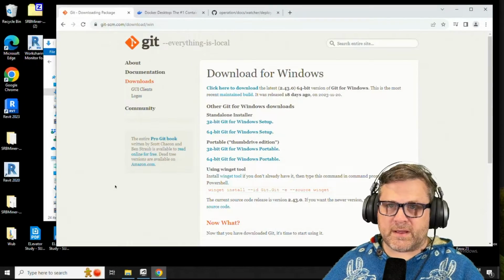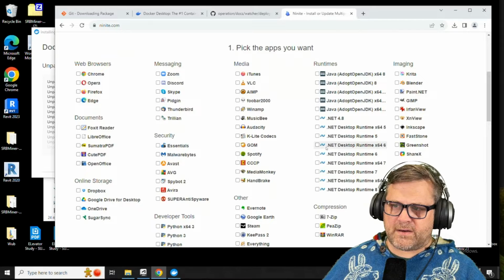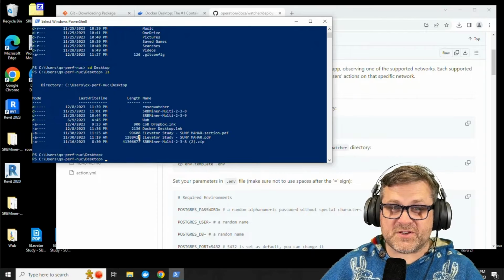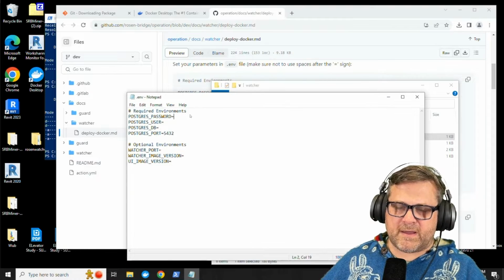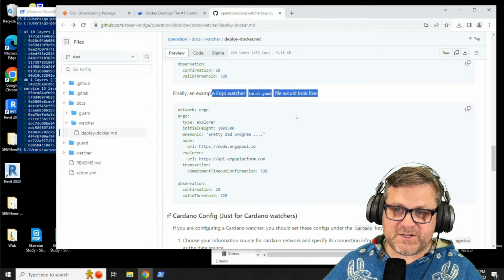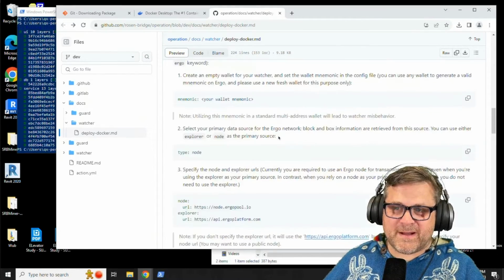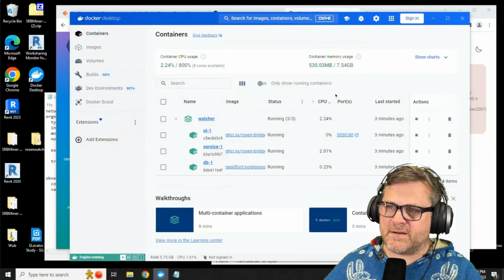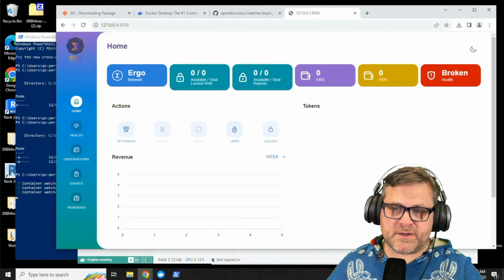Ergo Rosen Watcher Setup (Windows) | One Take Series (READ DESCRIPTION FIRST)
WARNING: MAKE SURE TO SET BLOCKHEIGHT TO CURRENT BLOCKHEIGHT in the yaml.local that I show in 17:06. I show you how to do this in the wrong order at 24:19. After skipping ahead, jump back and continue the video.

To fix it, If you already did it with an older blockheight, update your blockheight to the newest as shown in 17:06 and while in PowerShell in the config directory, run the following commands hitting enter after each one:
docker volume remove watcher_postgres-data
(only run the last command if you are at that step yet).

ALSO:
MHS, "regarding this "Broken/Unstable" health check parameter for permits, you can change the threshold of the warnings in your local.yaml file. You can copy and paste (or adjust to your preference) the below under what is currently in there:

healthCheck:
  permit:
     warnCommitmentCount: 1 # amount of permits left it starts warning
     criticalCommitmentCount: 0 # amount of permits left it is critical

Join qx() as he takes you through a one shot no edits (well, I sped up the install screens) no nonsense take on how to spin up a Rosen Bridge Watcher on Windows.

00:00 Intro
00:46 Download Required Software
01:36 Install Required Software
05:34 Open Docker, Accept Agreement
07:07 Run Github install commands in PowerShell
09:32 Create .env file and populate it via Notepad
12:47 Create local.yaml file via Notepad
14:05 Pull the Docker image
15:11 Populate the local.yaml file
20:21 Run the App!
21:53 Check out the Web Interface (Dashboard)
25:43 Lock initial stake plus permit stake
27:27 Closing